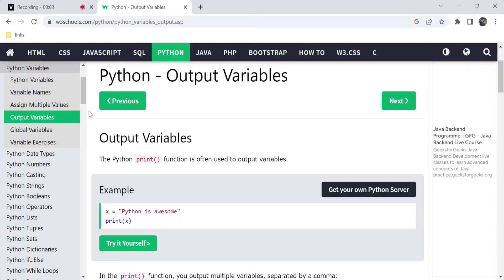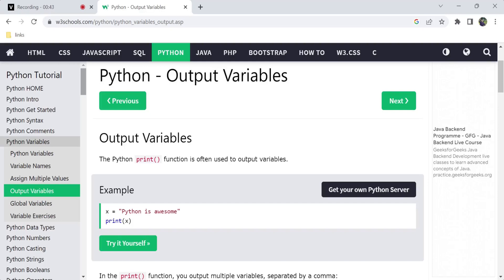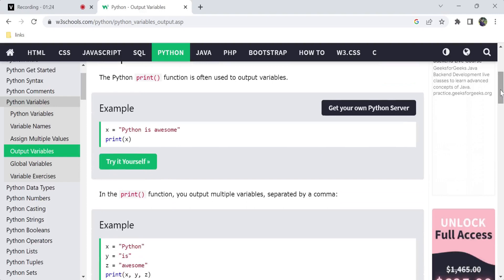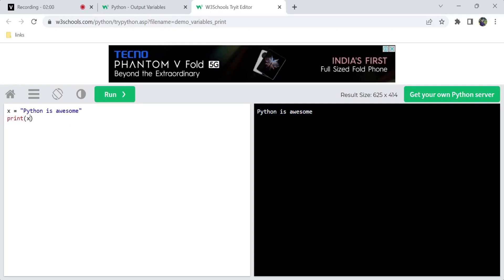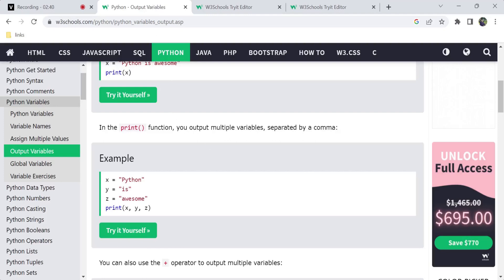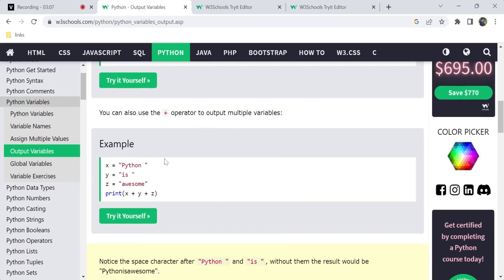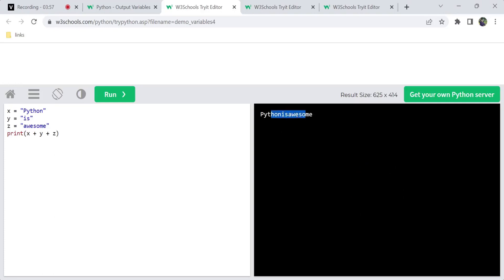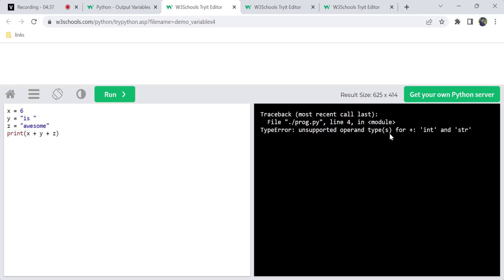W3Schools Python | W3Schools Python tutorial | W3Schools online web tutorials